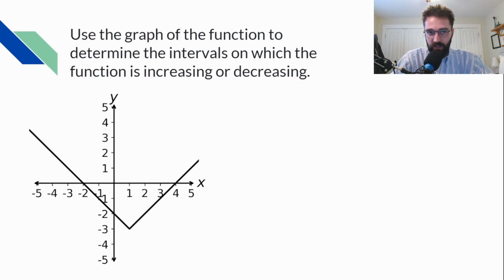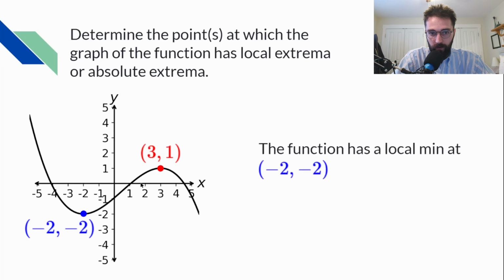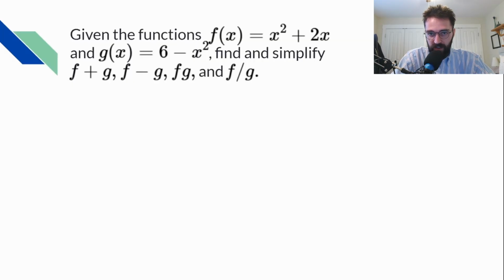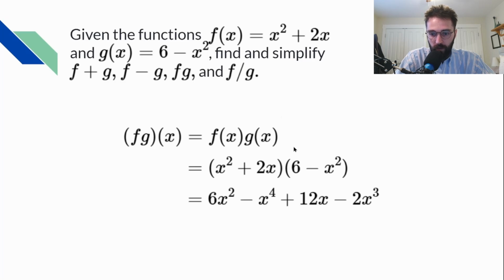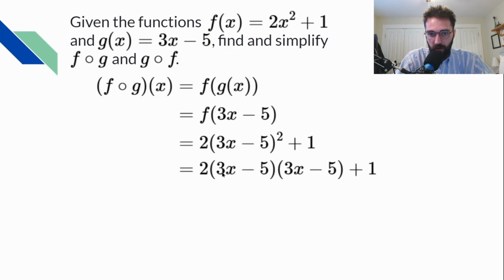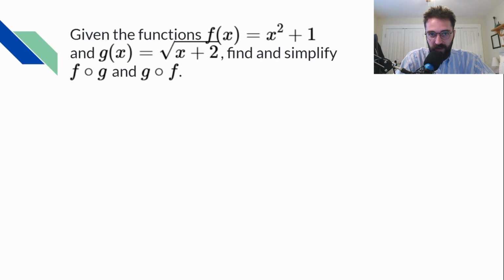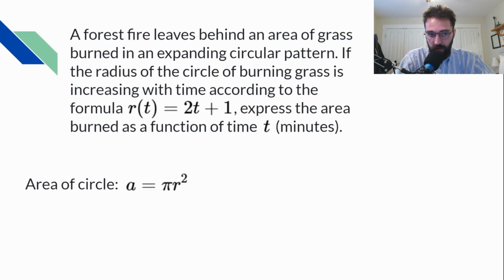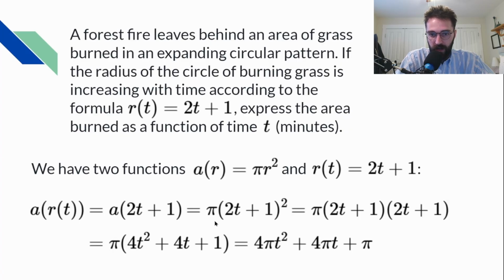Examples 98 - 105 [CA54]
In this video, we take everything we've learned about the behavior of graphs and the composition of functions, and apply it to some concrete examples.